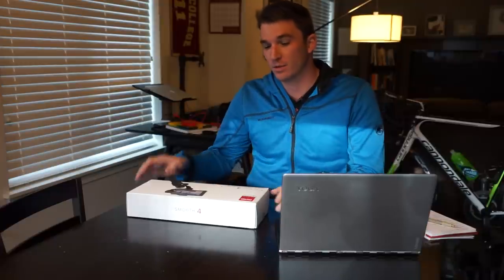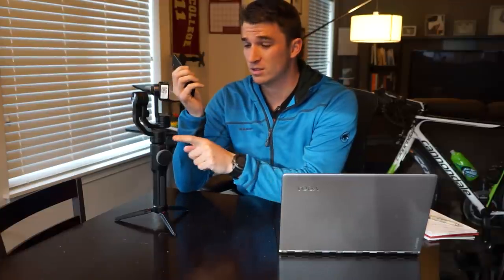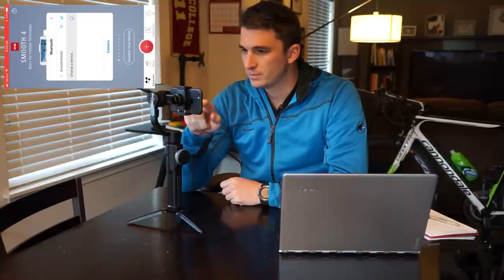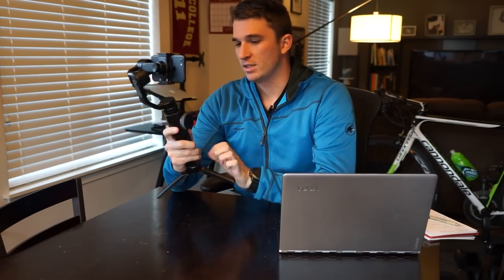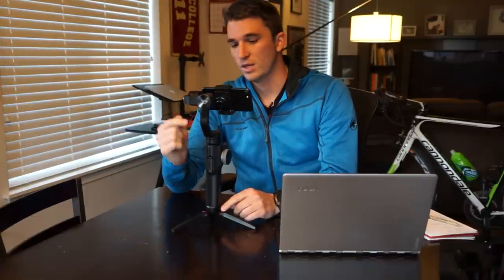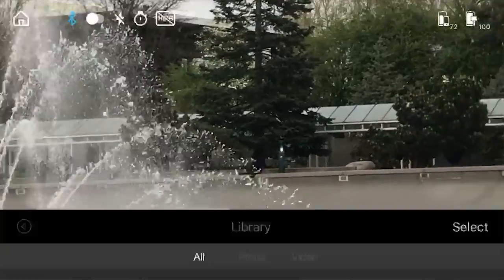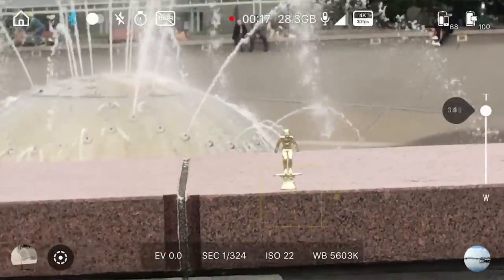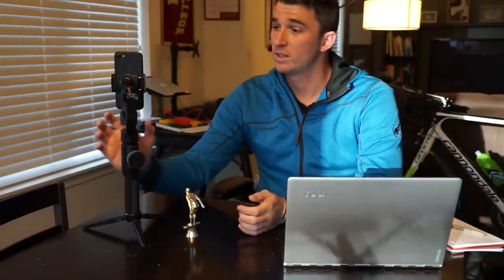TUTORIAL | How to create the Vertigo effect with the Zhiyun Smooth 4!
In this "reviewtorial", I go over some key features of the new Zhiyun Smooth 4 mobile stabilizer and teach you how to create the Vertigo/dolly zoom effect with it.

Gear used:
Zhiyun Smooth 4
iPhone 7
Rode Videomicro
Zoom H4n
Sennheiser
Sony a7
Sony 24-240mm
ProMaster XC525C Tripod
Manfrotto PIXI
Sennheiser EW100 G2 Wireless Mic Kit

Footage captured by Alex Spaeth on 4/16/2018-4/18/2018
Edited in Premiere Pro